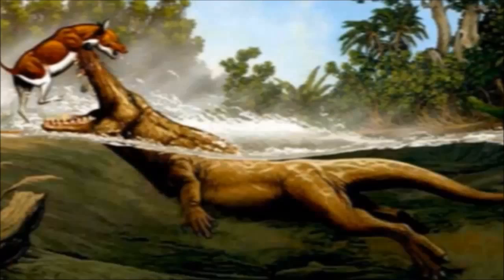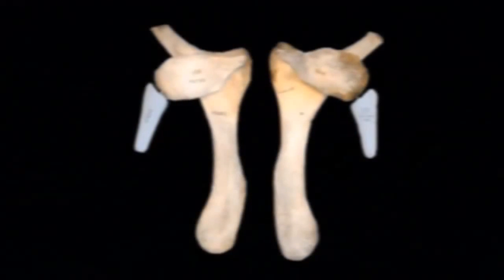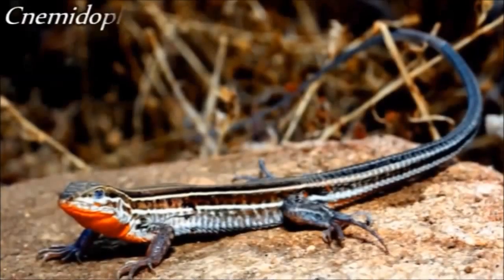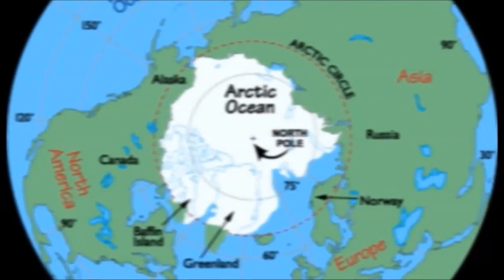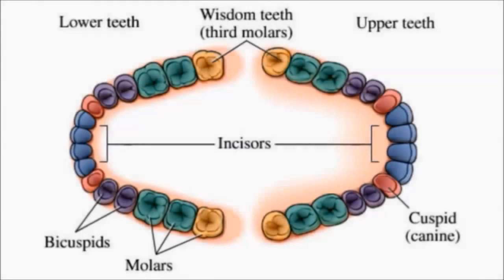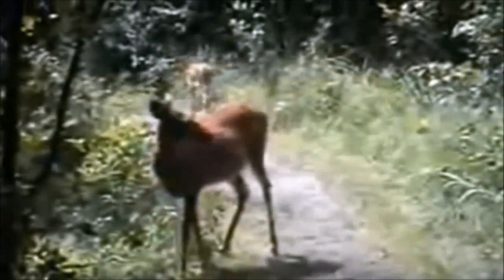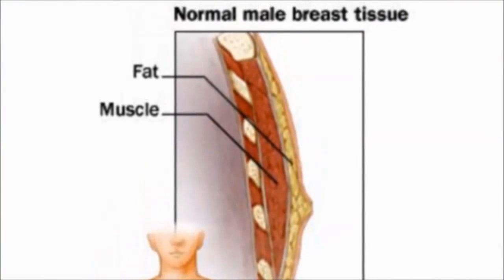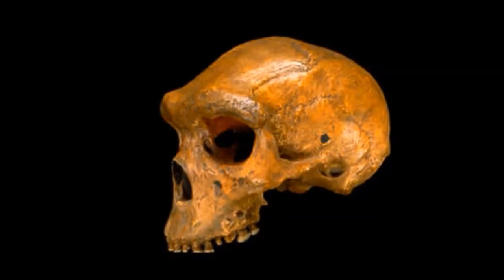Evidence Against Intelligent Design (and for Evolution) - Vestigial Structures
This vid is a bit long, but I highly recommend watching.  It lays out some of the most powerful evidence for evolution (and against ID). The vestigial structures found throughout the animal kingdom are a complete mystery if life came from an "intelligent designer", but make perfect sense if species evolved over time from common ancestors.

This video is part of the excellent "Discovering Religion" series.

MUSIC CITED:

Fila Brazilia - Another Late Night